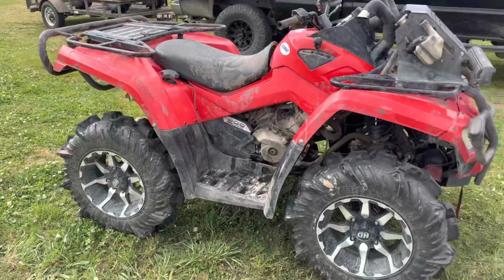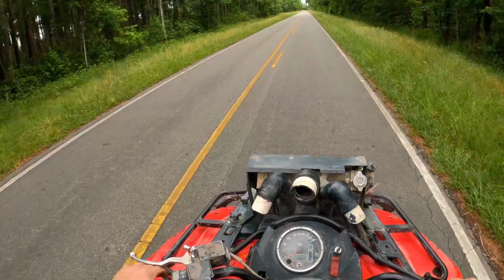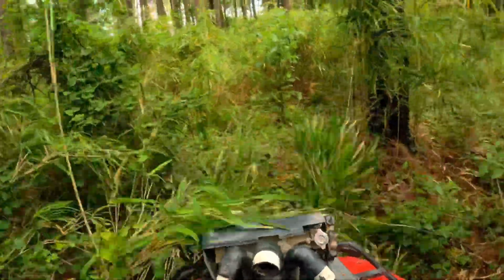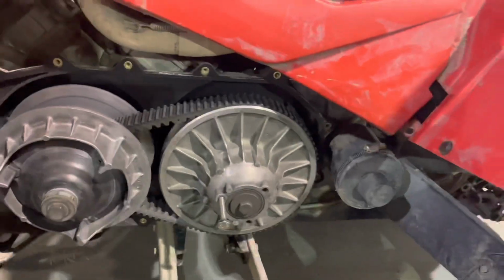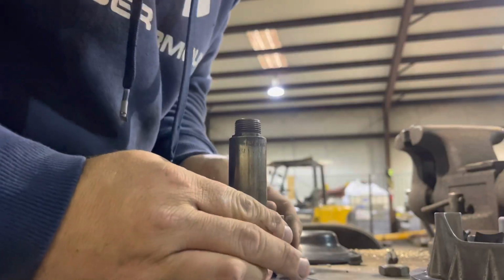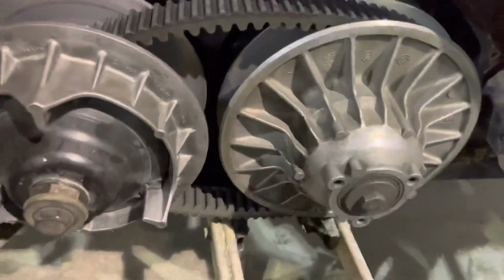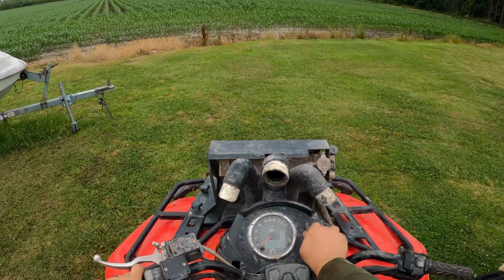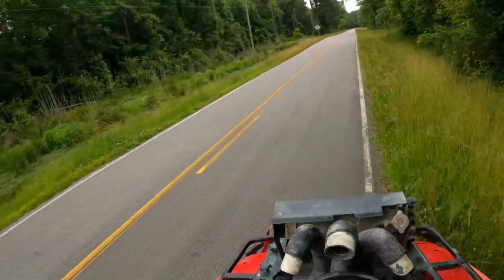Can Am Outlander 840 Test & Tune| ITS A BEAST!!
On today’s episode we finally get to test out the can am outlander 800 full power and she is a beast! The new belt and clutch really opened it up.

Facebook.Carolina rut cutterz